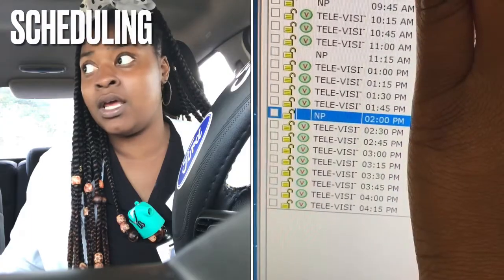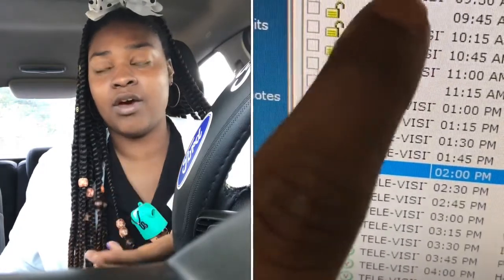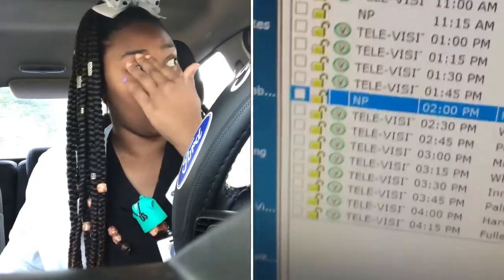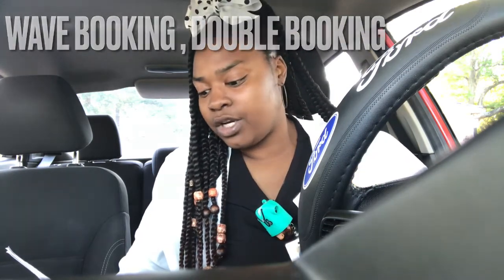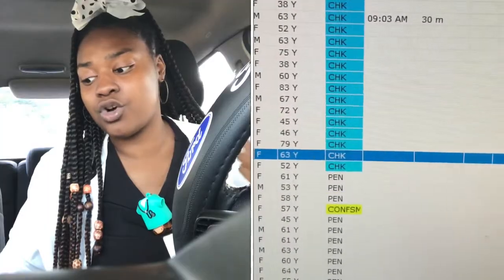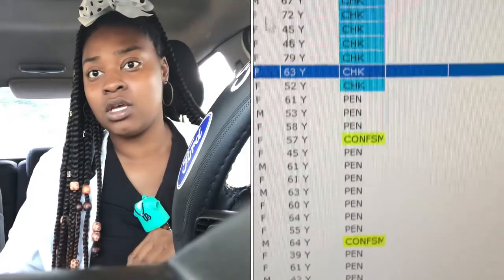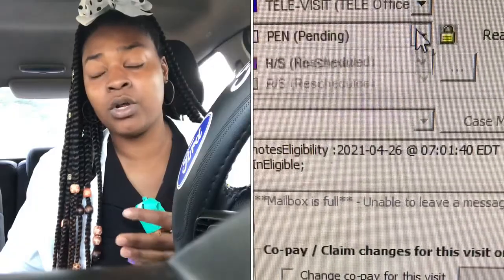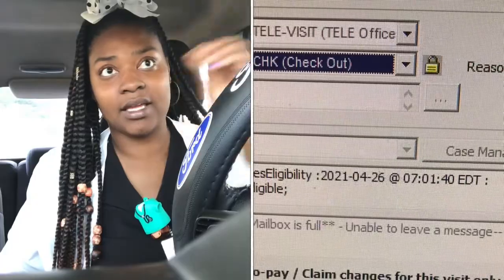Medical assistant certified exam 2021 NHA vs NCCT | How to pass your exam with study guide! CMAA